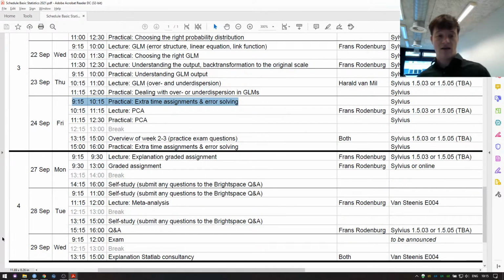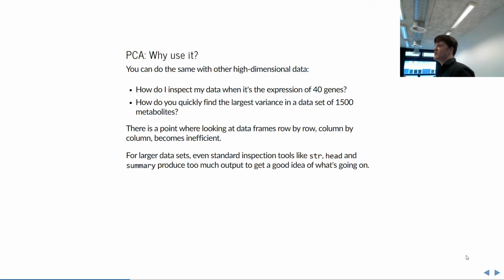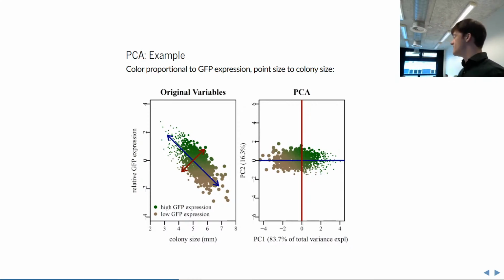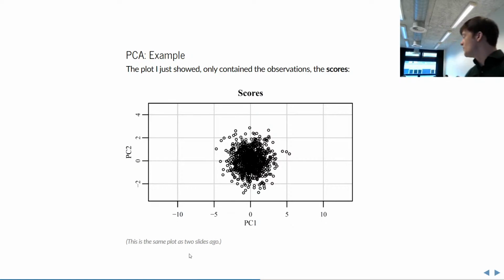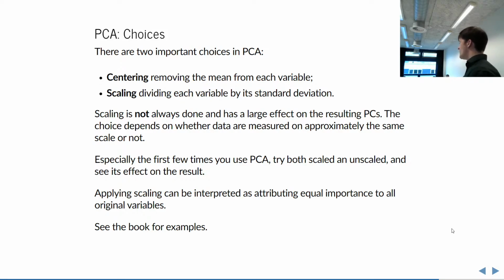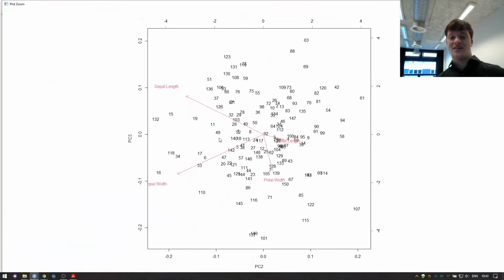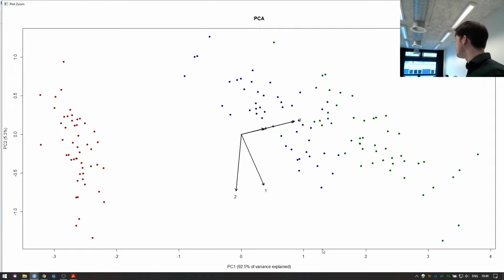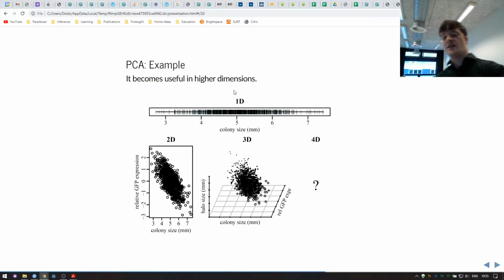Basic Statistics Day 15 (Leiden University, Sept. 2021)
This lecture was about PCA.